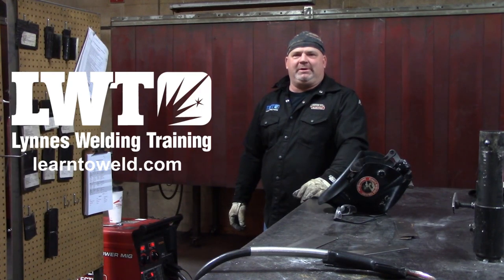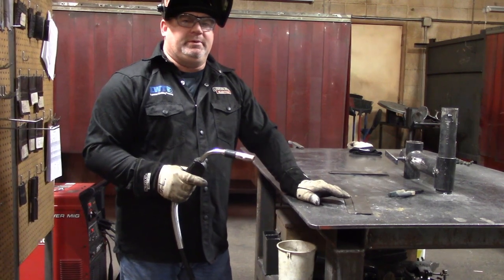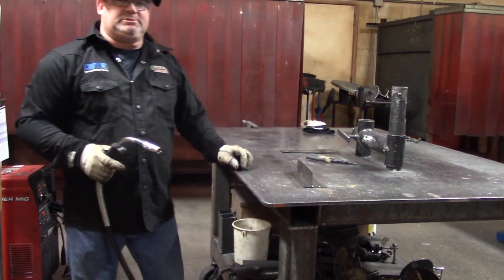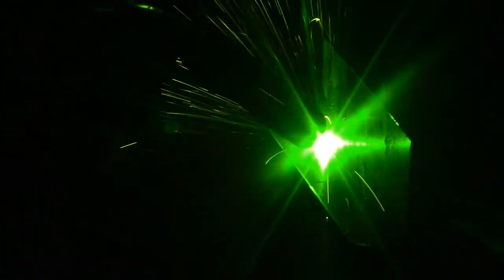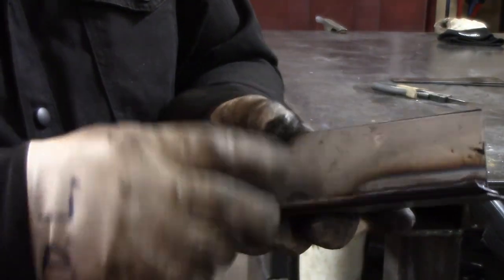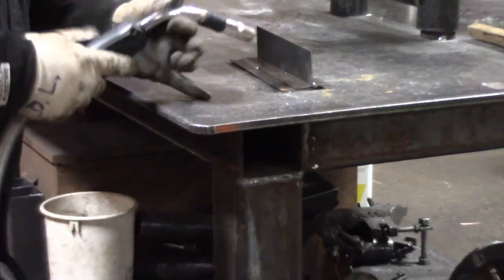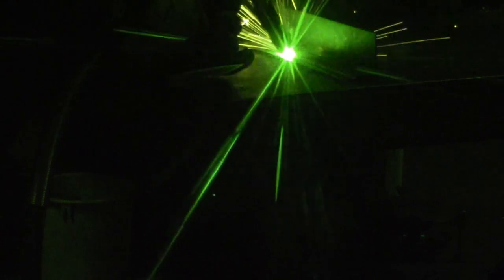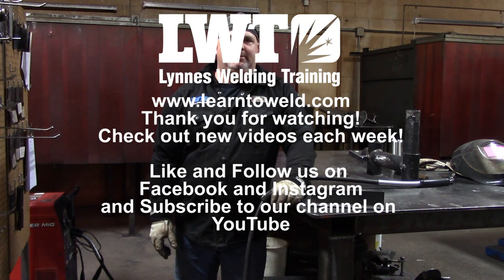GMAW Short Circuit on 14ga Lap and T Joint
Check out how to weld on 14  gauge material using Gas Metal Arc Welding with Short Circuit.